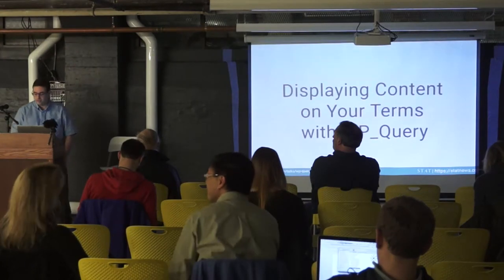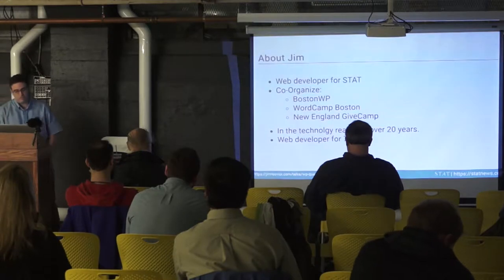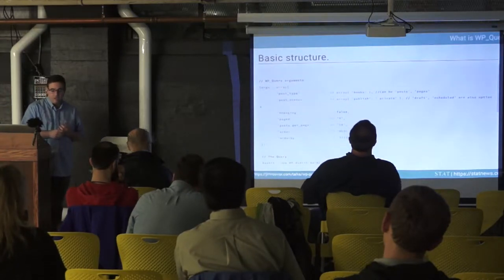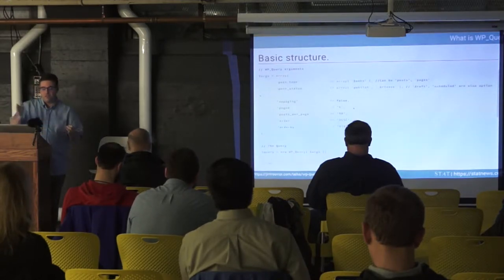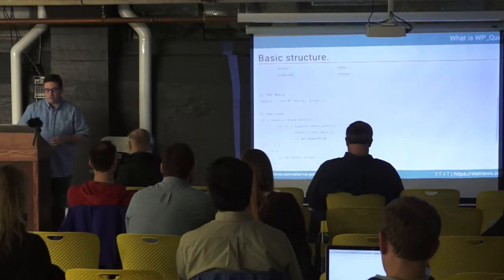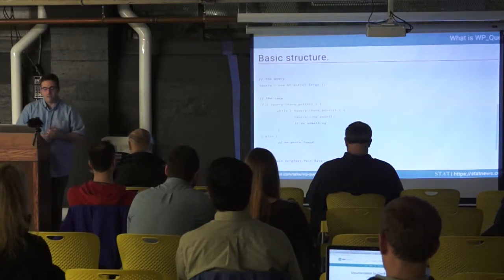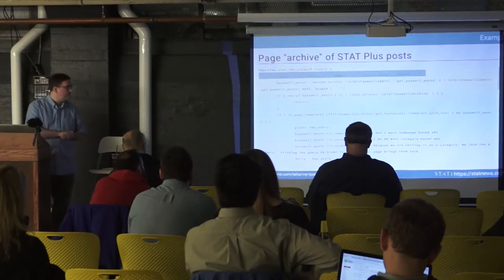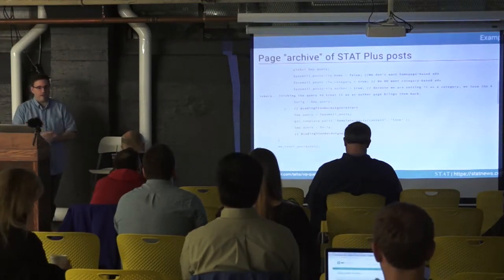201705 wpmu Mucking Around with Data Using WP Query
Jim Reevior

WP_Query is a crucial piece of WordPress. It pulls content from the database in order to display on the site. Knowing this powerful class allows developers to manipulate content within themes and plugins. But, with great power comes great responsibility. Jim will show how he has used WP_Query within the themes and plugins that drive the STAT website.

Bio

Jim Reevior is a web developer for STAT, a medical and life sciences publication of Boston Globe Media Partners.  He is a longtime technology lover, computer whisperer, WordPress developer and contributor, and also dabbles in DevOps.  Linux is his operating system of choice, although he can speak Windows, OS X and even DOS on occasion.